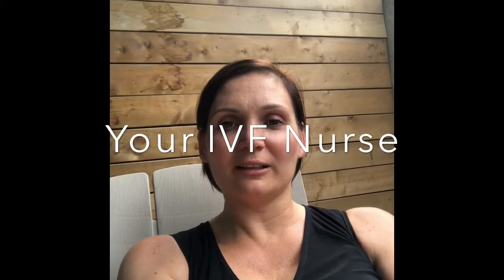ERA Biopsy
Endometrial Receptivity Assessment